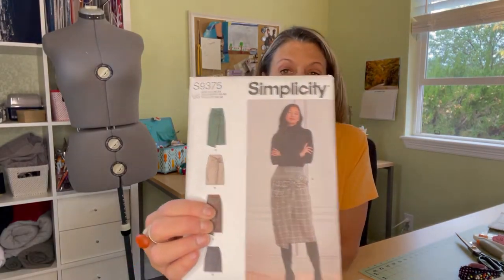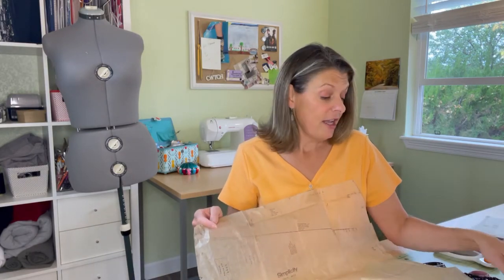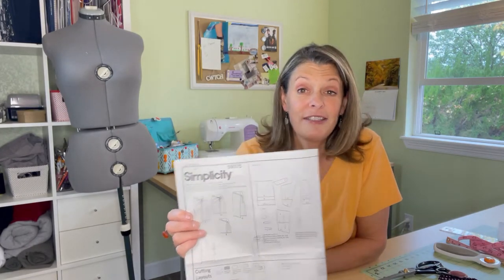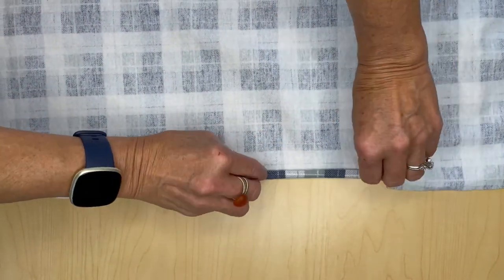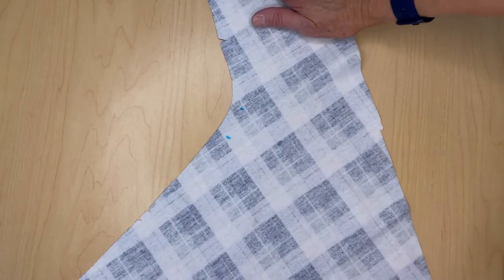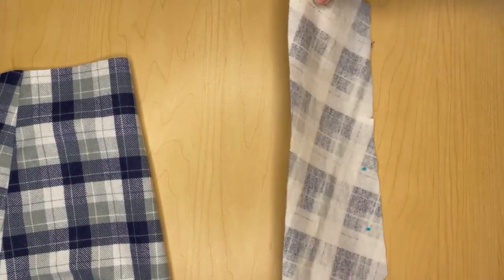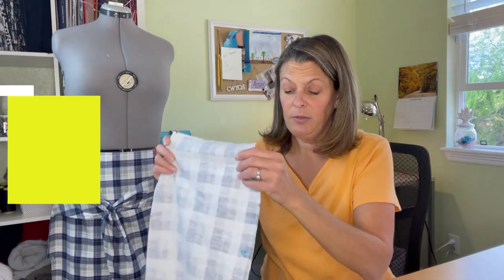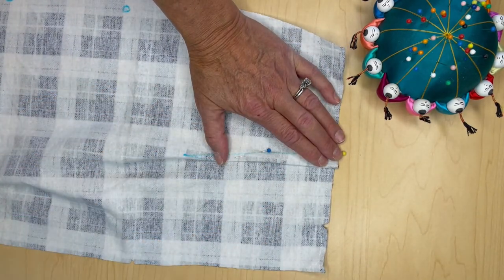Sew With Me-Simplicity 9375 Part 1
Welcome back to a new Sew With Me- which is a sewing tutorial for Simplicity 9375 - View A. This is a long women's skirt with a knot detail in front.

FABRIC: I will be using a Plaid Flannel but it also recommends Chambray, Cotton Blends, Soft Linen Blends and Stretch Wovens. Here's a link that is a close match to the fabric I'll be using-

I'll be making a size 16- it usually works out that if you use a size 2 sizes larger than the one in stores, it seems to work well.

NOTIONS: Thread and a 7” zipper plus ¾ yd of interfacing needed.

PATTERN PIECES NEEDED: Pieces 1-7
INTERFACING: Interface will be applied to pieces 6&7

STEPS:
4:55 (min)- Step 1- Stay stitch upper edge of Front (1). Make Darts in Front (1). Reinforce the lower large dot on RIGHT side seam.
7:20- Step 2: Make a narrow hem along the side edge of Front (1) below the clip- squaring the stitch to the raw edge.
8:23- Step 3: Stay stitch the inner edges of the Right Front Overlay (3). Make a narrow hem along the long front edge. Reinforce between the small dots on the upper edge. Clip seam allowance to the stitching at small dots.
10:20- Step 4: Press under the seam allowance on the Right Front Overlay (3) between the small dots. Tuck under the raw edge and press- stitch close to the pressed edge.
10:32- Step 5: Fold the inner edges of Right Front Overlay (3) together- right side to right side and the raw edges even- match notches, small and large dots. Stitch the seam as far as the small dot- back stitching at the small dot.
11:59- Step 6: Press open the seam allowance on the Right Front Overlay (3) between the clips.
12:22- Step 7: Reinforce between the small dots on the Left Front Overlay (2). Clip to the stitching at the small dots. Finish the raw edge like you did in Step 4.
13:18- Step 8: With Right sides facing up, insert unnotched end of Left Front Overlay (2) with large dot through opening in the Right Front Overlay (3). Fold Left Front Overlay (2) in half with RIGHT sides together, matching small dots and notches. Stitch long raw edges together as far as small dot, back stitching at small dot. Press open in same manner as for Right Front Overlay (3).
15:10- Step 9: With Right sides facing up, pin assembled overlay to the Front (1), placing hemmed edge of Right Front Overlay (3) at small dot, matching large dots and remaining matching small dots. Baste raw edges together.
Steps 10-18 are for Views C & D
16:20- Step 19: Stay stitch upper edge of Back (4). Make dart in Back (4).
** Come back to Part 2 for the next steps!
Step 20: Sew on zipper to center back edges of Back (4).
Step 21: Apply pockets to side edges of Front (1) and Back (4) as follows:
With Right sides together, pin pocket (5) to skirt, matching large dots and stitch.
Step 22: Understitch front pocket
Step 23: Pin the Front (1) to the Back (4) at both side seams, matching large dots and stitch. Leave an opening between the large dots. Back stitch at each large dot to reinforce seam. Stitch pocket edges together from side seam to upper edge.
Step 24: Clip garment back seam allowance at ends of pocket. Press seam open below clip and press pocket toward front. Baste across upper edge of pocket.
Step 25: Apply interfacing to WRONG side of Front Facing (6) and Back Facing (7). Stitch Back Facing (7) pieces to Front Facing (6) along side seams- matching notches. Finish unnotched edge by either folding over raw edge or serging along edge.
Step 26: Open out center back opening edges of skirt, rolling the zipper teeth away from opening edge. With RIGHT sides together, pin the Facing (6 & 7) to the upper edge of the skirt- matching centers and side seams. Stitch upper edge.
Step 27: Pin back opening edges together. Using a zipper foot, stitch ½” from back edges, keeping zipper teeth free.
Step 28: Turn the Facing (6&7) to inside, rolling the zipper teeth back in place and press. To keep the Facing (6&7) from rolling to the outside, sew it on the inside at the seam allowances by hand.
Step 29: Make a Narrow Hem along the lower edges of the Front (1), Back (4) and Right Front Overlay (3).